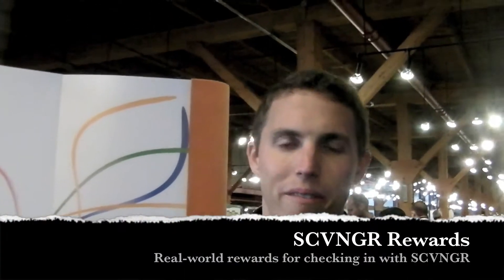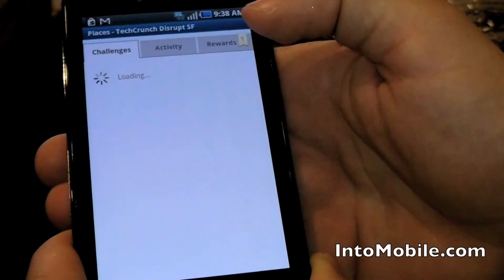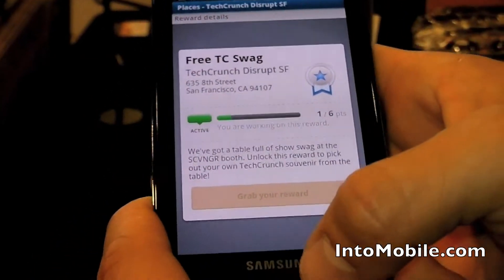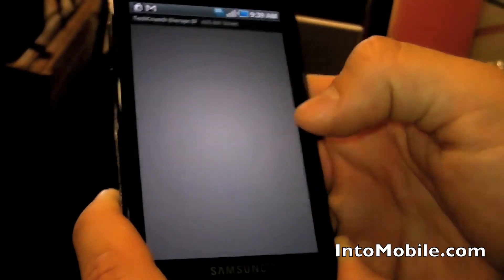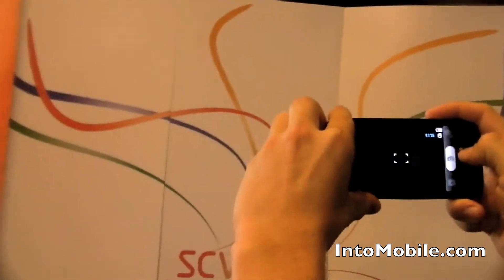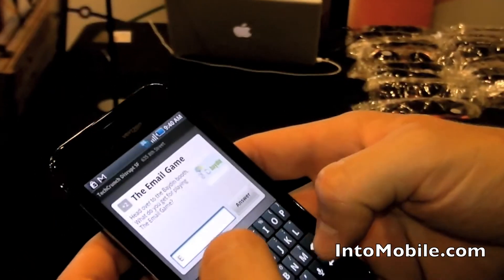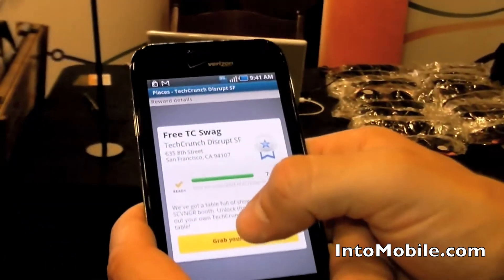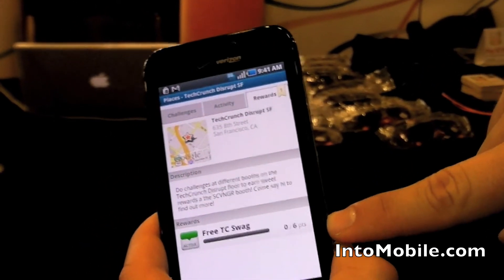SCVNGR Rewards demo with real-world rewards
SCVNGR Rewards demo shows how you can earn real-world rewards for checking in at locations and completing simple "challenges."